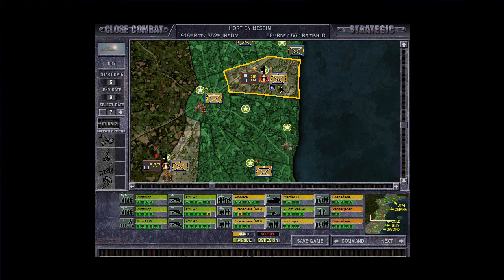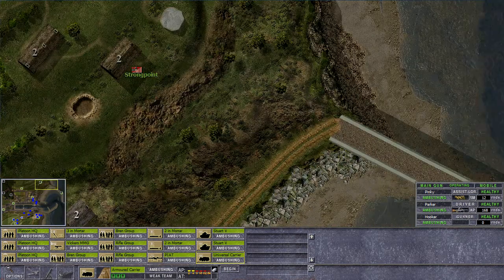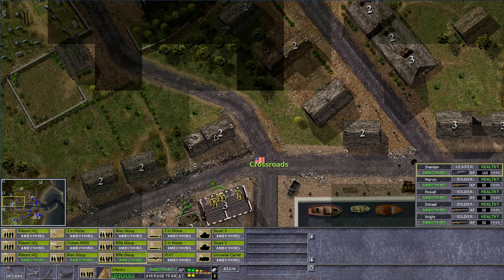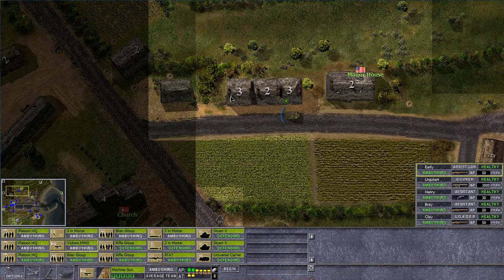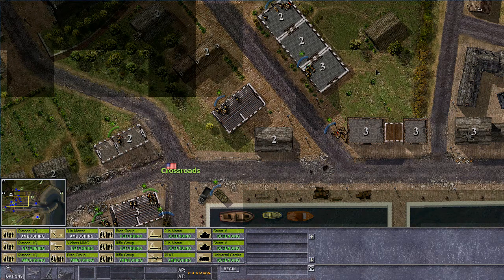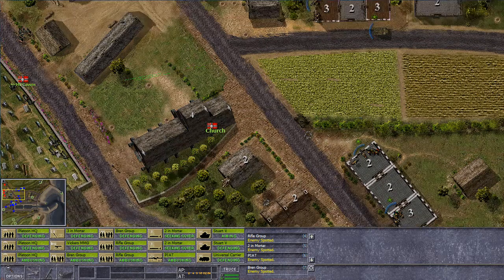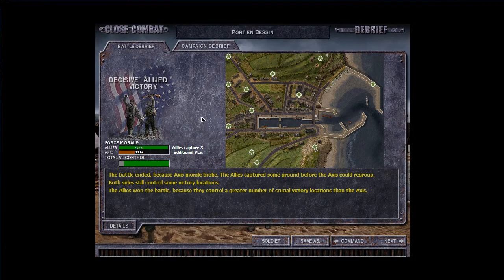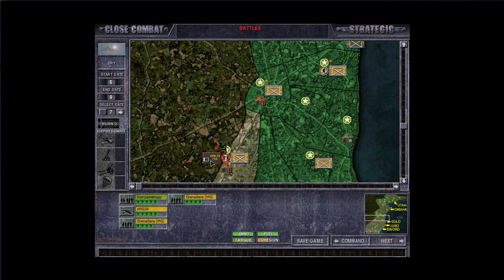Let's Play: Close Combat, The Longest Day (076): Port En Bessin Counterattack Continues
The town of Port En Bessin is still under siege from the counterattacking Germans. Will our brave Brits save the day and kick out the invaders..?